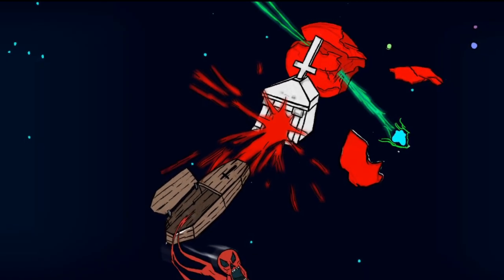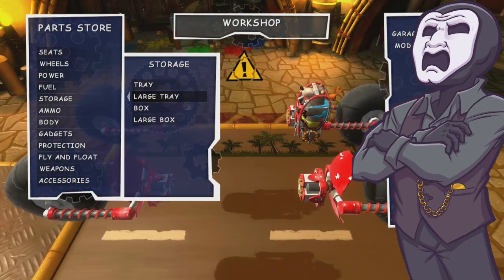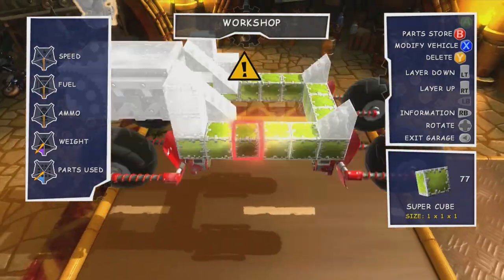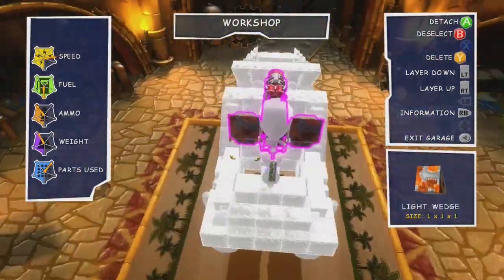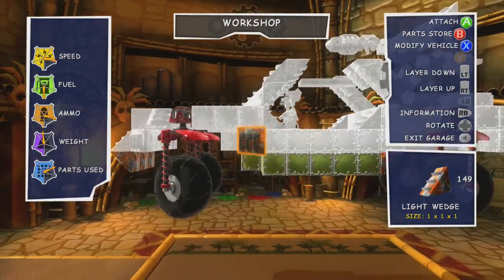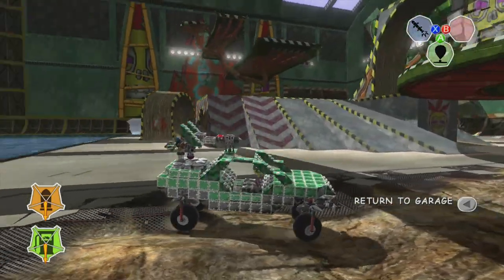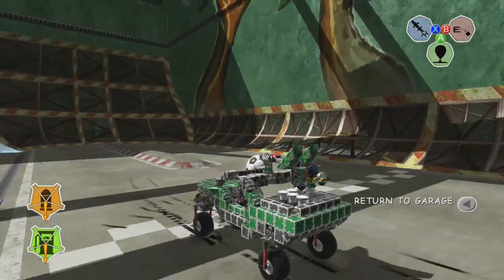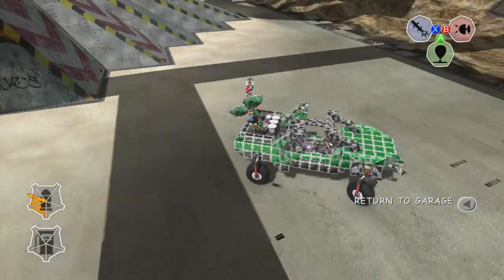Build Request - Warthog (Nuts & Bolts)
Merch! 'Screams from the Crypt', and 'Screams from BEYOND the Crypt', horror anthology novels written and published by Grim & Grin:

Screams from BEYOND the Crypt